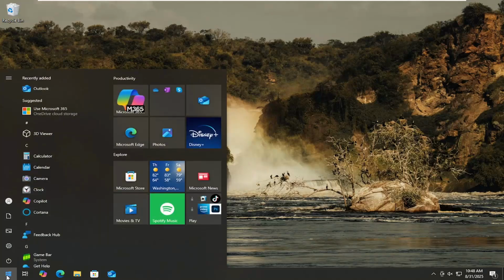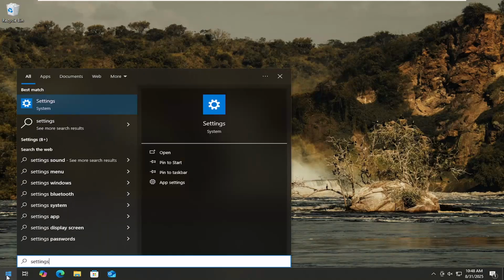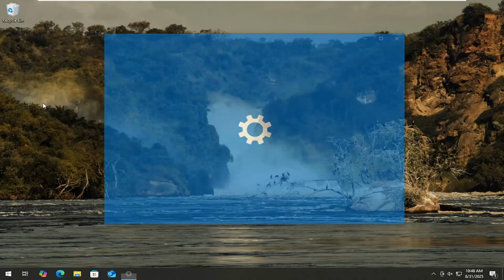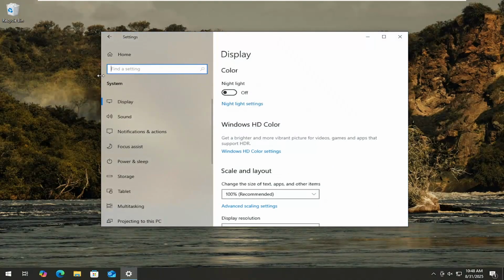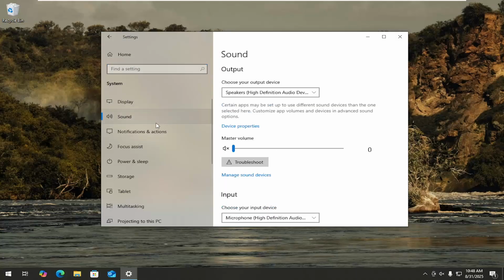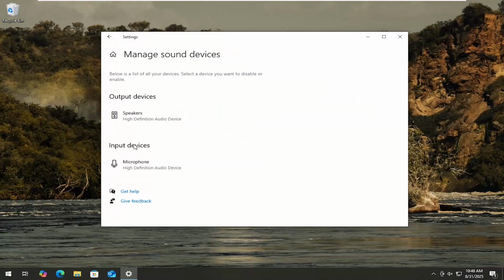How to Turn Off Microphone in Windows 10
Turning off the microphone in Windows 10 helps protect privacy and prevent unwanted audio recording. This tutorial provides a clear guide on disabling the microphone safely through system settings. It is designed for users who want to control audio input for calls, recordings, or general device security. By following this guide, Windows 10 users can easily turn off their microphone and manage when audio input is active.

Issues addressed in this tutorial:
Turn off microphone Windows 10
Disable mic Windows 10
Manage audio input Windows 10
Windows 10 privacy settings
Stop microphone recording Windows 10
Microphone control Windows 10
Windows 10 sound device management
Mute internal microphone Windows 10
Windows 10 audio input tutorial
Disable built-in mic Windows 10